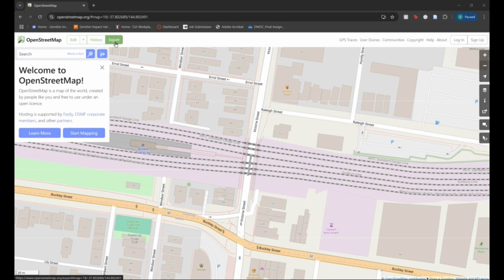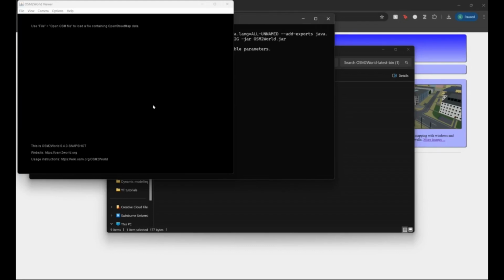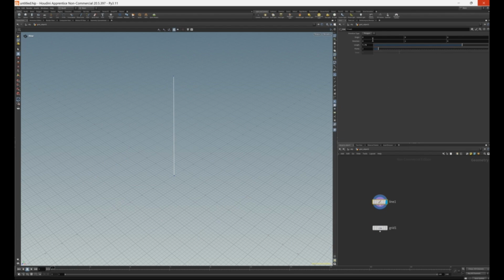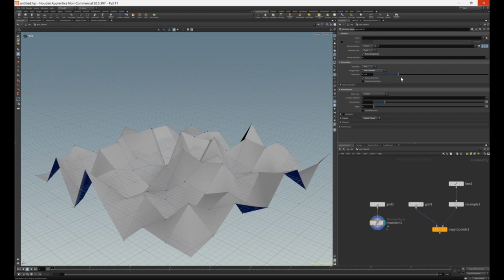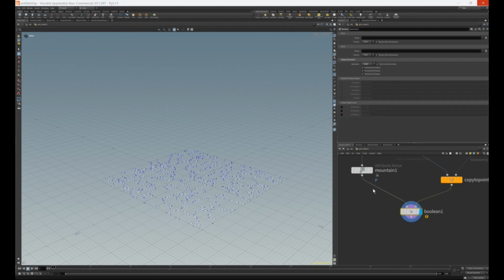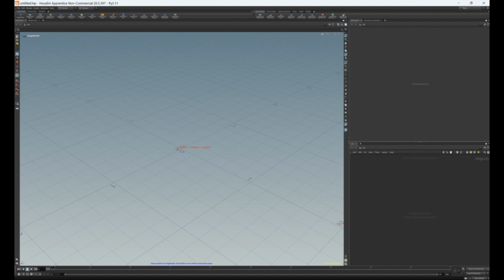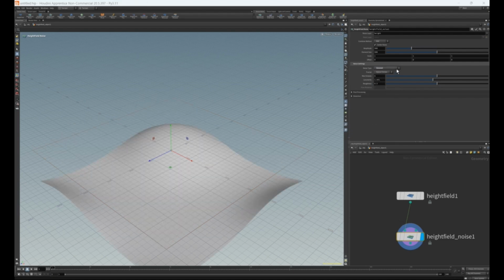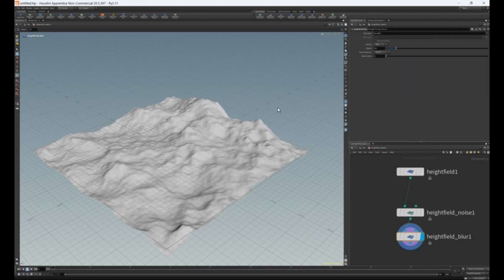Terrains in Houdini